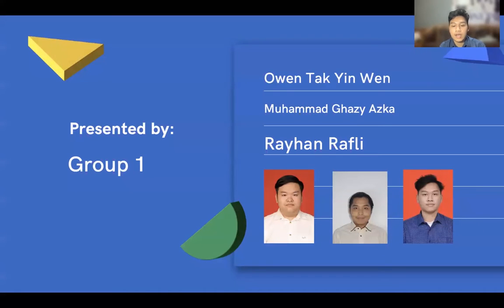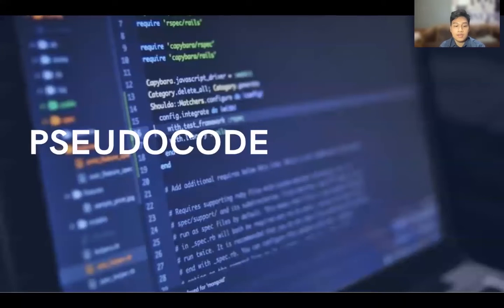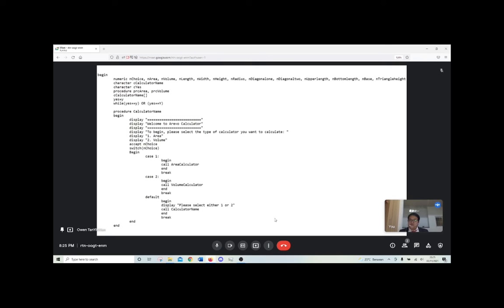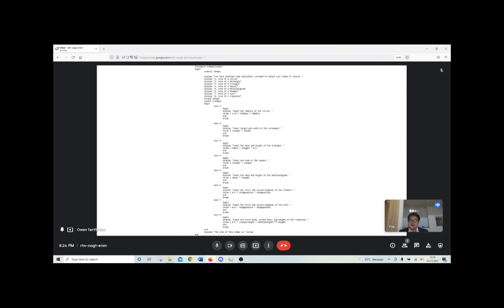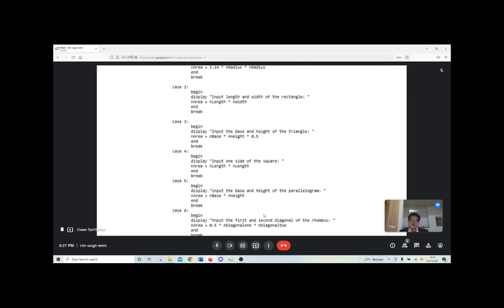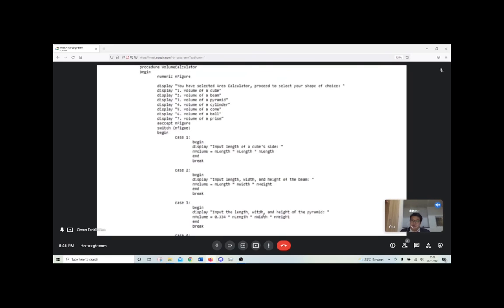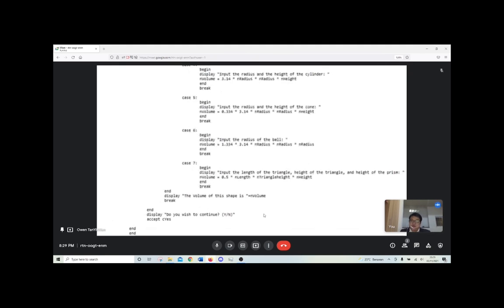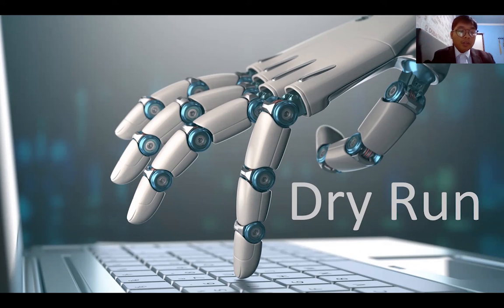Area and Volume Calculator | Group 1| project 2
Members of groups:

Owen Tak Yin Wen
Muhammad Ghazy Azka
Rayhan Rafli

Faqulty: Kevin Harada